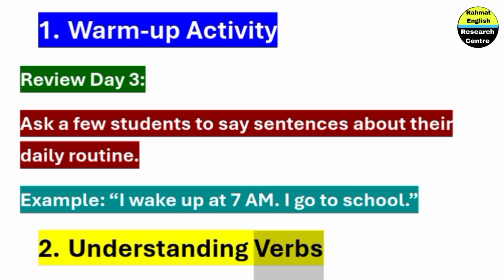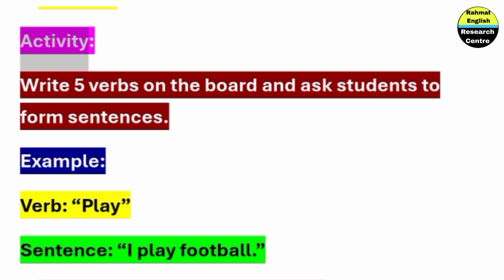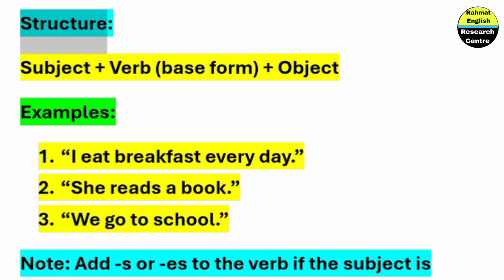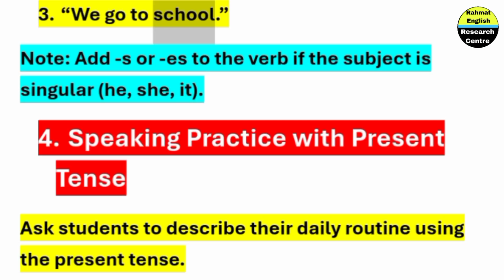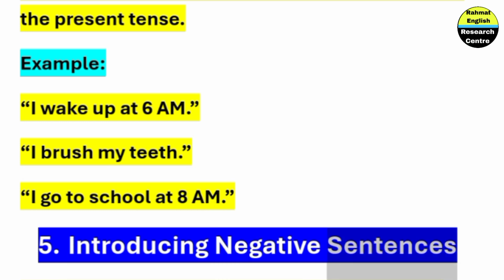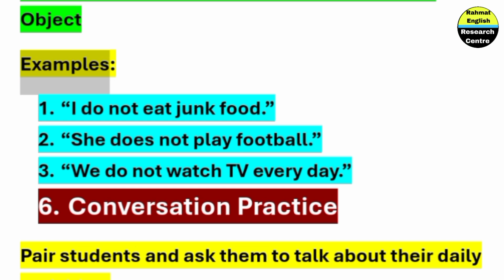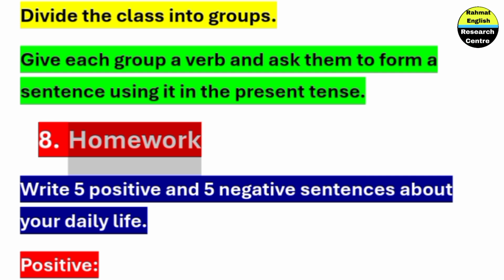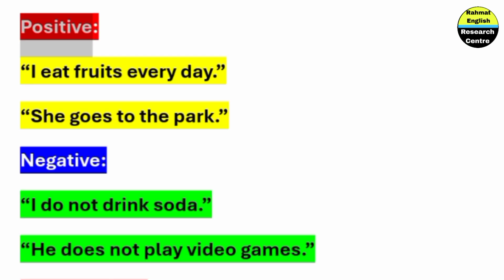ENGLISH SPEAKING COURSE DAY 04 UNDERSTANDING VERBS PRESENT TENSE BASICS CONVERSATION PRACTICE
Welcome to Day 4 of the English Speaking Course! In this session, we focus on improving your vocabulary, pronunciation, and sentence construction skills. These notes provide step-by-step explanations and practical exercises to help you gain confidence in speaking English fluently. Perfect for beginners and intermediate learners, this guide ensures steady progress in your language journey.

Learn English

Vocabulary Improvement

Sentence Construction